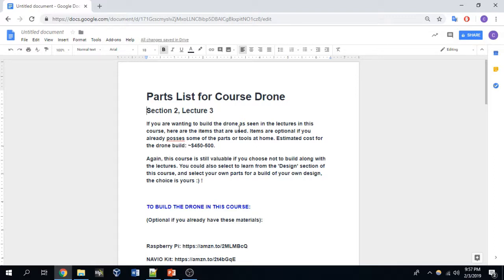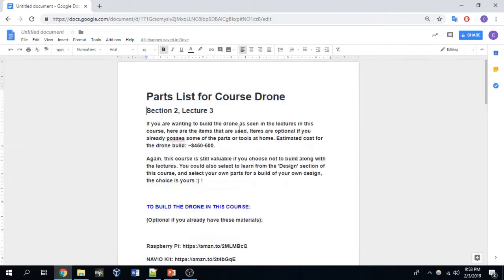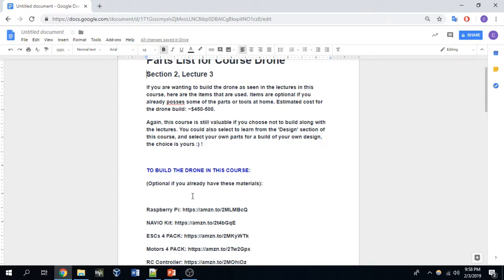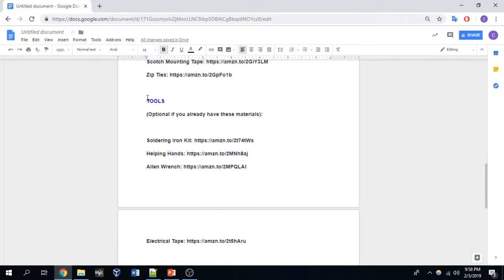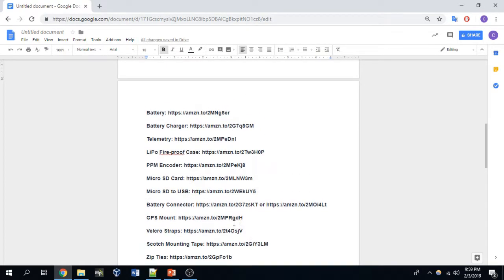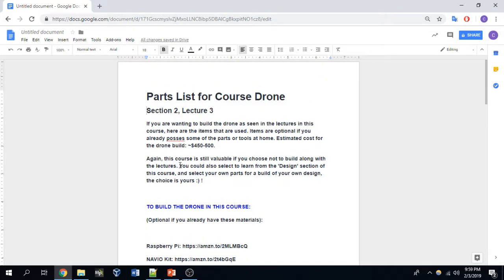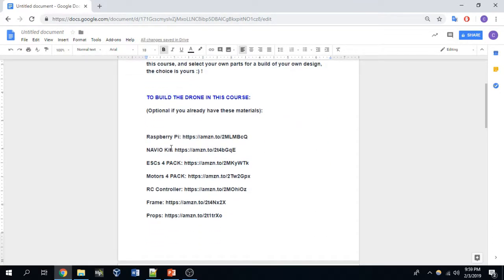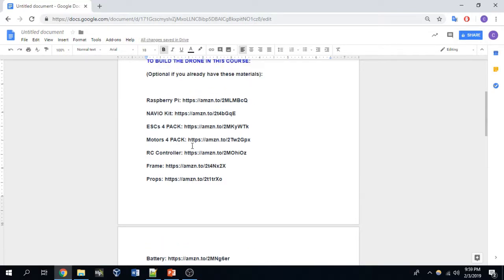Parts List for Course Drone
Checkout the parts list to see what materials I selected to build a raspberry pi drone.

There are two ways to take this course:

1. Build the drone along with me
2. Use the 'Design your own drone' section to select your own parts for your own drone build.

Both options are equally viable depending on what you are trying to learn/build.